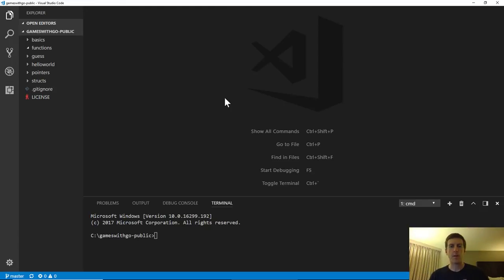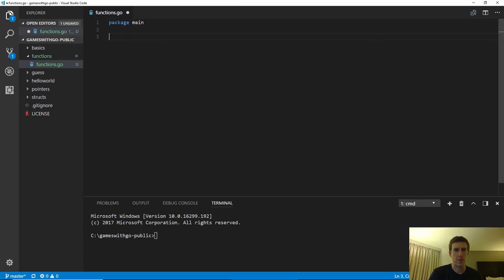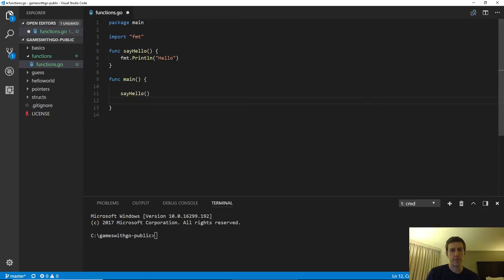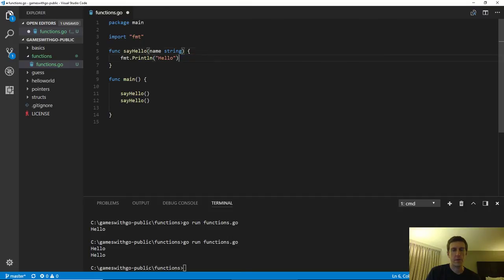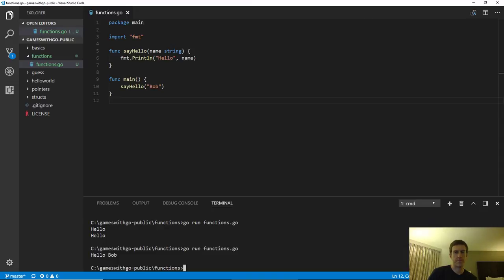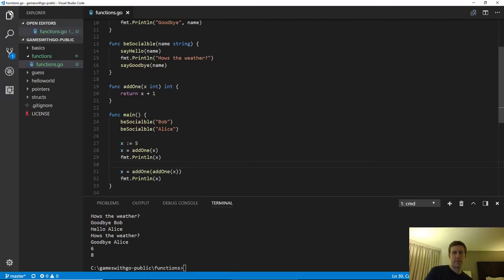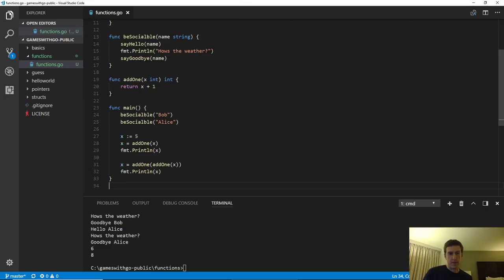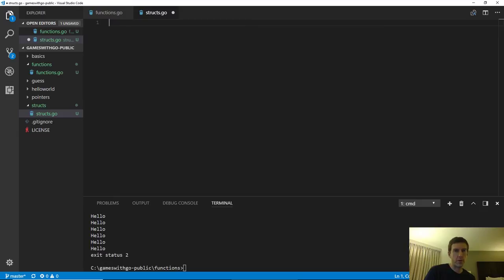Games With Go EP 03.1 - Functions, Structs, Pointers